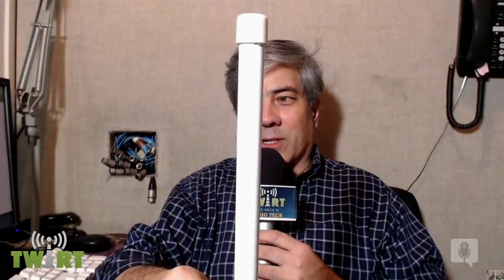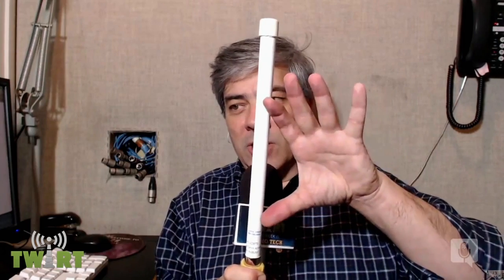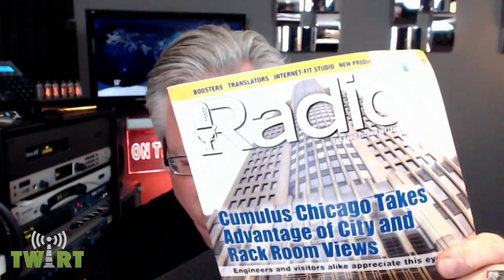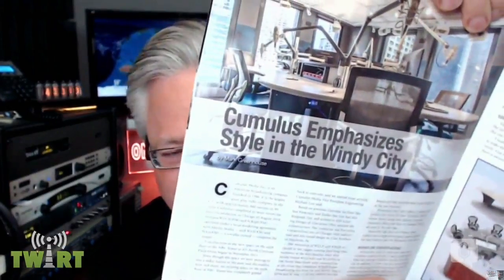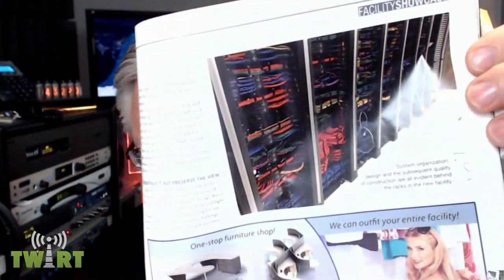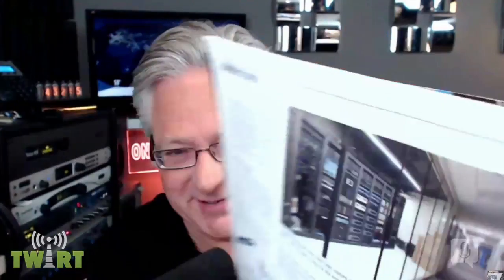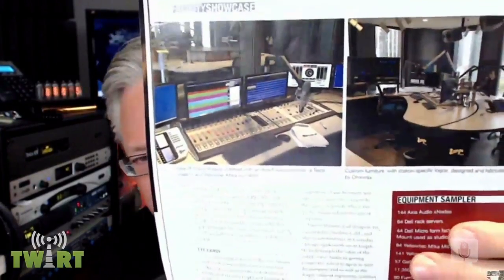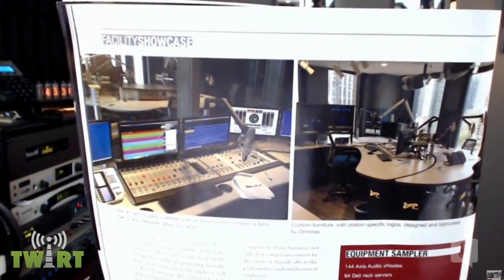Thoughtful Engineering Aids Workflow - TWiRT Ep. 333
One of the best ways a thoughtful engineer can improve a broadcast facility is to make workflows, well, flow.  What design choices are slowing down your talents’ daily work?  What can an engineer do to help talent be more self-sufficient? Chris Tobin reveals some interesting scenarios where the engineer made a big difference in on-air operations.